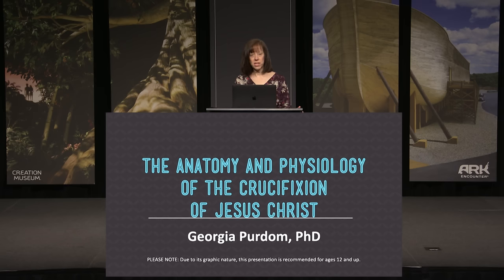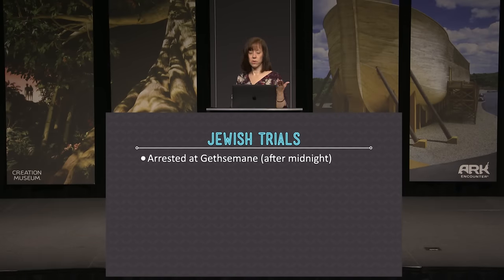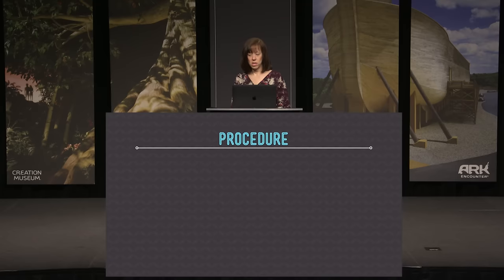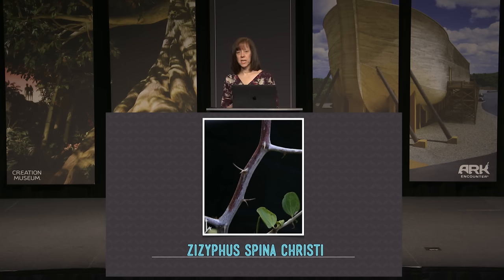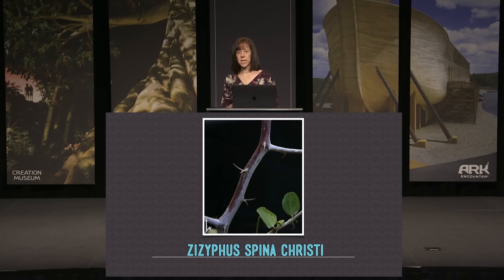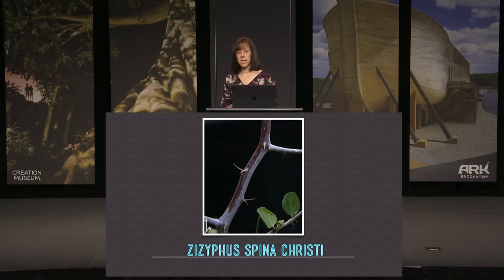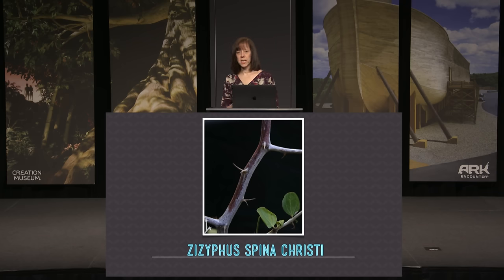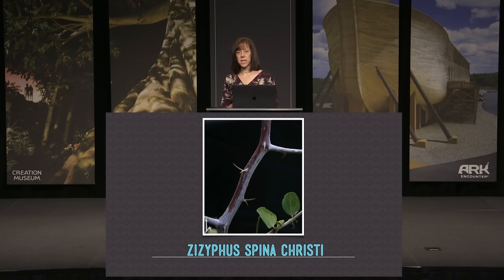The Horrifying Reality of Christ’s Crucifixion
In this video, Dr. Georgia Purdom, molecular geneticist and speaker at Answers in Genesis, presents on the horrifying anatomy and physiology of Jesus Christ's crucifixion.

Note: Segments in this presentation have been removed by YouTube.

Get our new Coronavirus: A Biblical and Practical Guide + Latest News

Don't miss out on our COVID19 special—learn how to be a creation apologist during this downtime in the culture